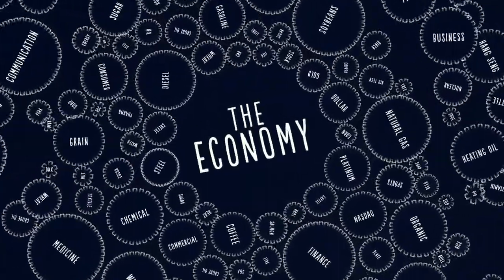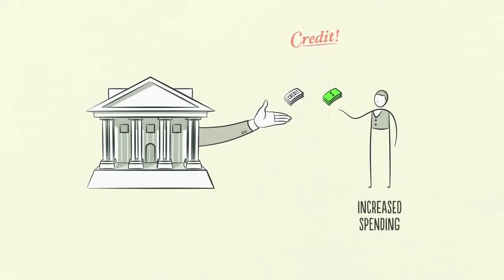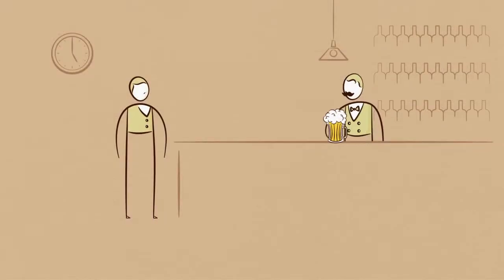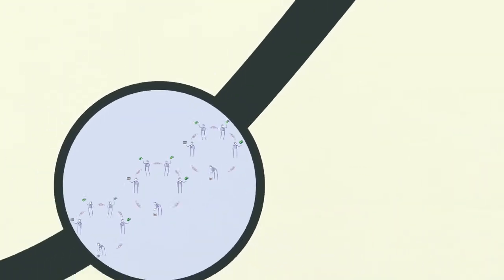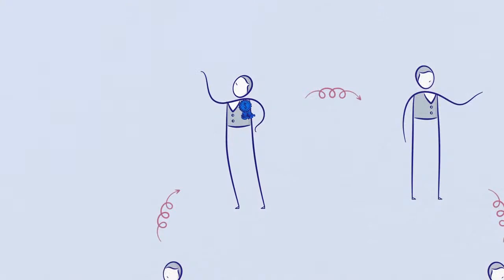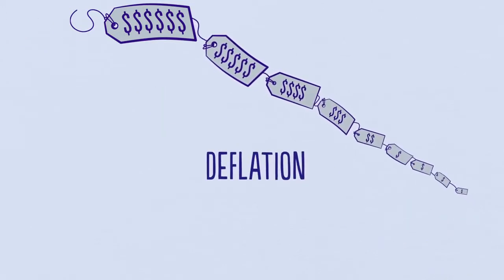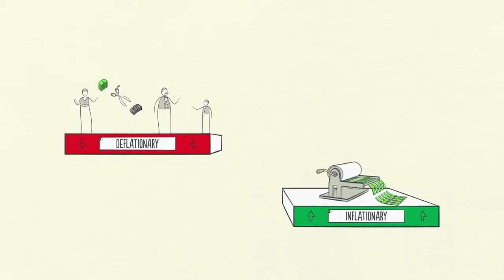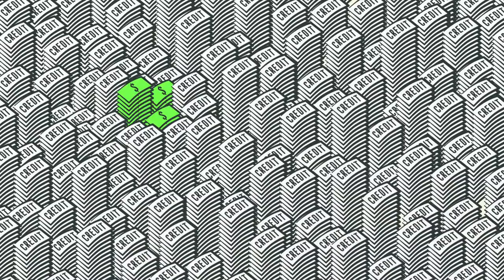How The Economic Machine Works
How The Economic Machine Works by Ray Dalio